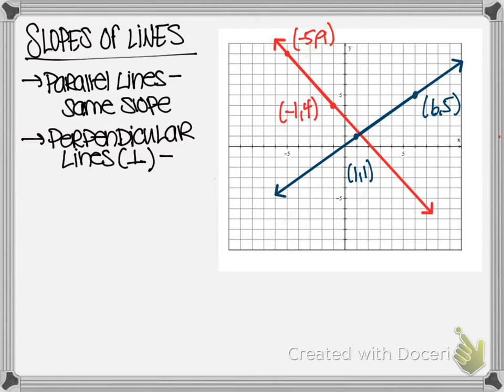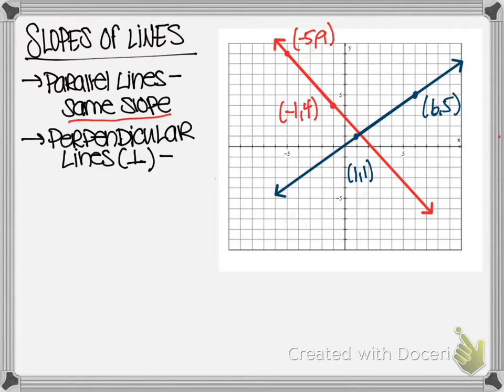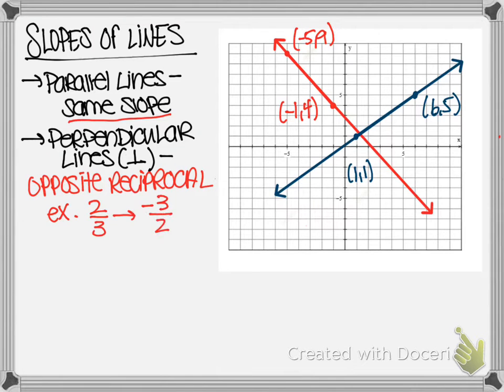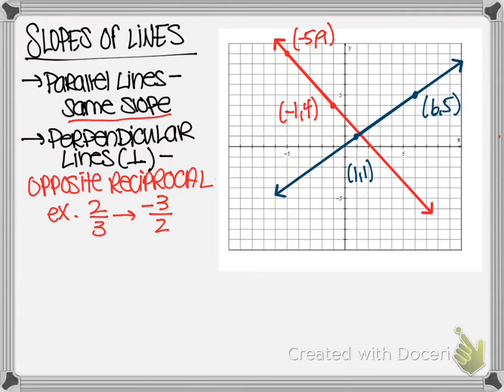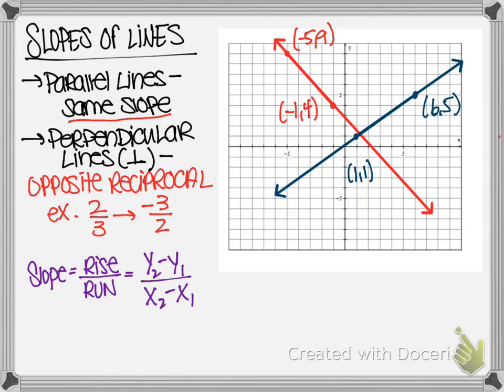Slopes of parallel & perpendicular lines